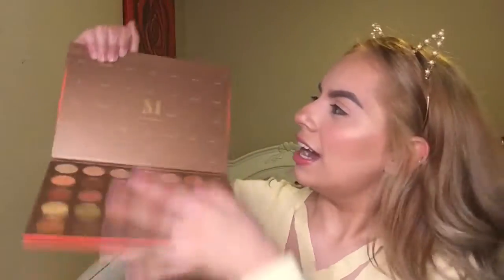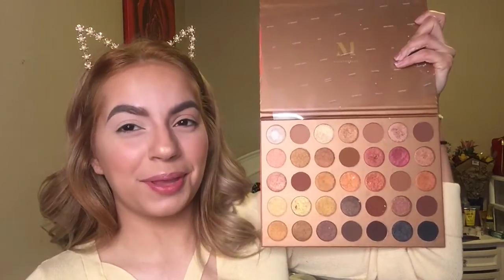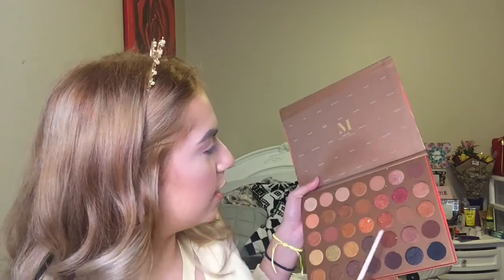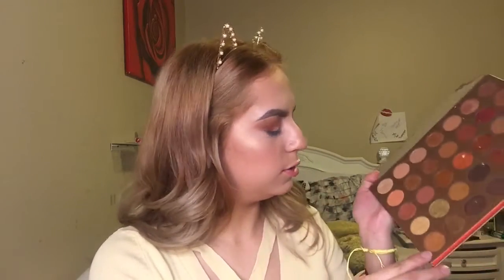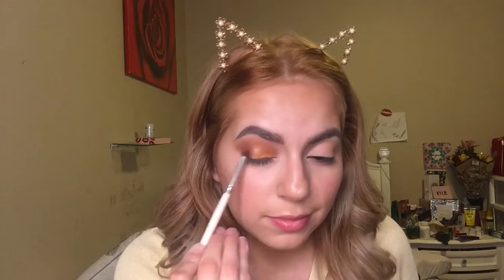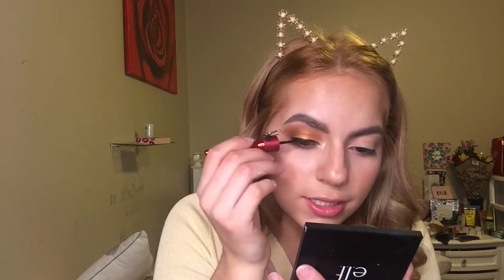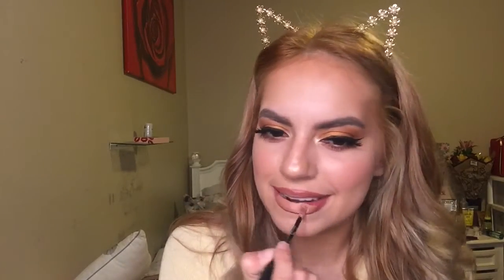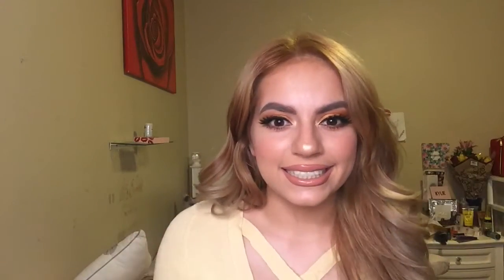35G Bronze Goals Morphe Eyeshadow Look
Hiiii Everyone :) So... I have a new-ish palette... I've tested it out before filming and I can tell you it's amazing !! I'm more into colorful eyeshadows and not really browns... but let me tell you something!!! This eyeshadow palette is amazing and it caught my eyes !!